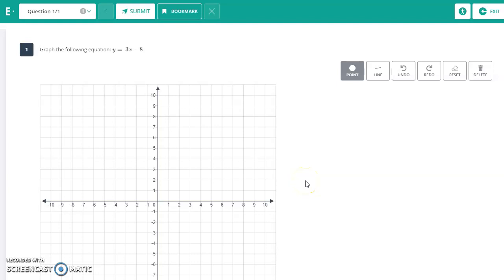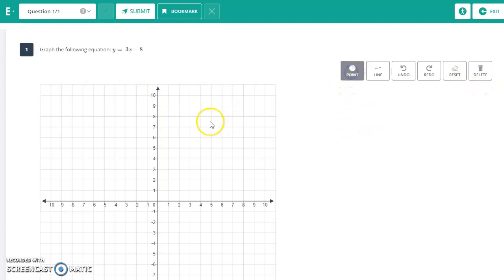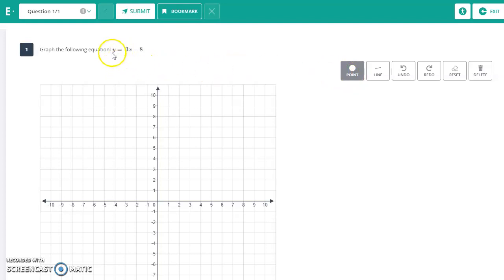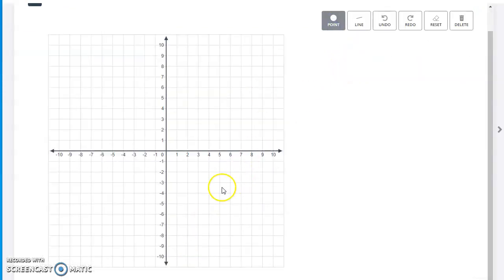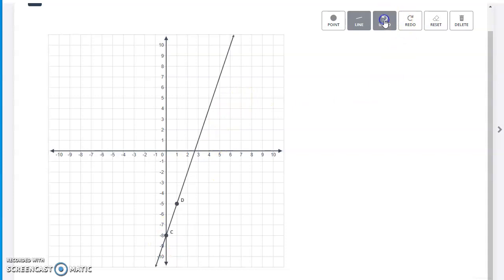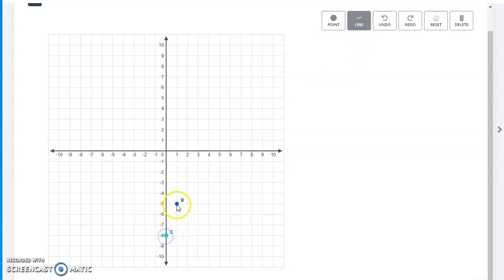Graphing on Edulastic